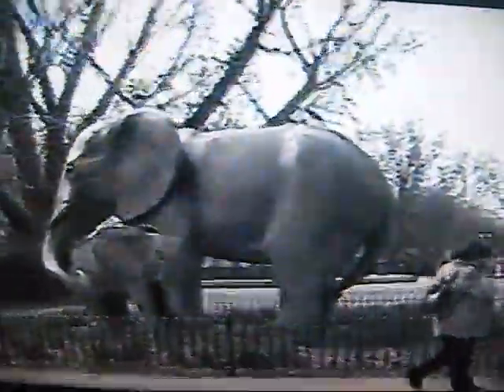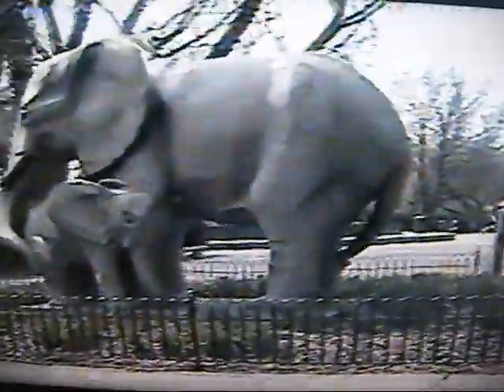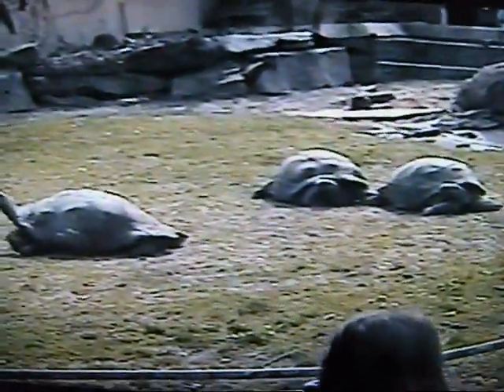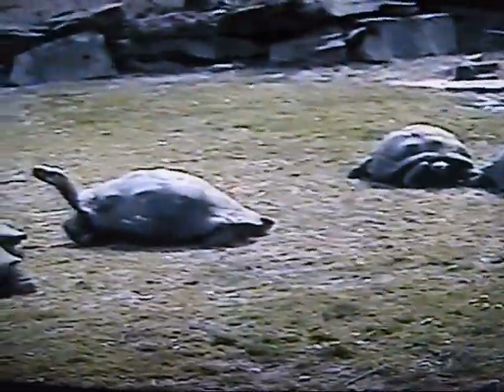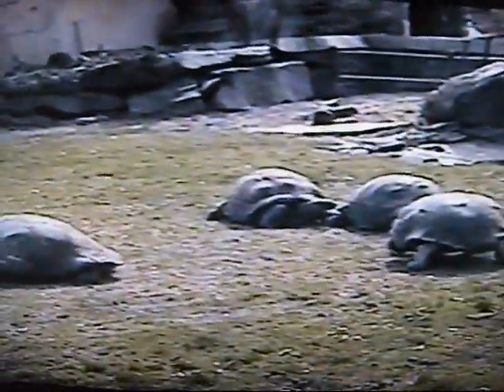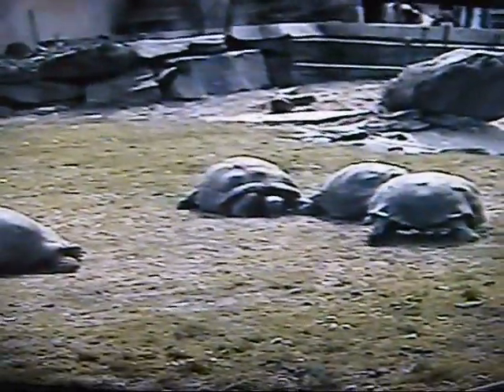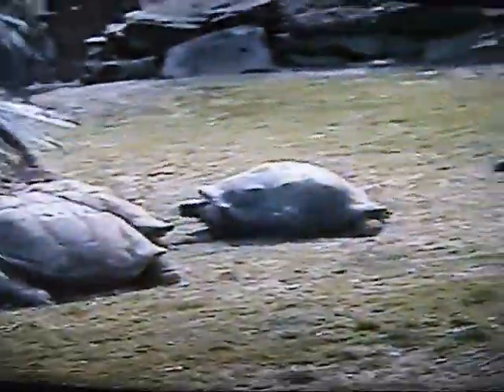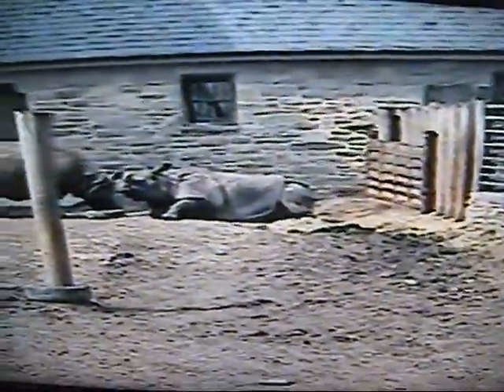Ted Harris Animal Kingdom 2002 part 1